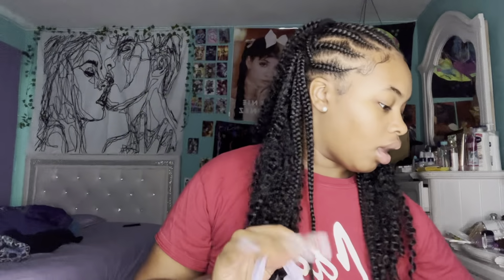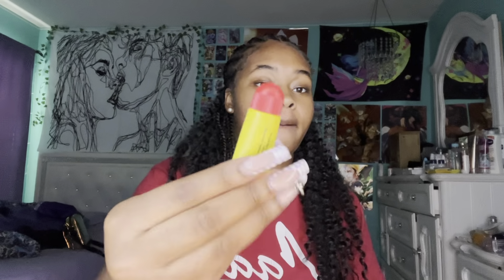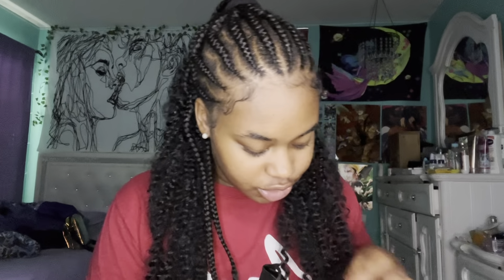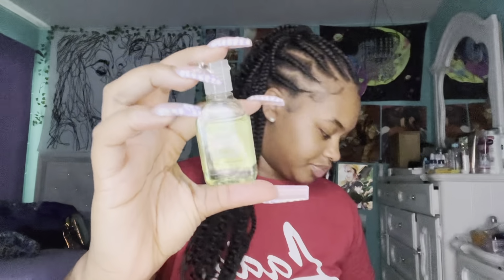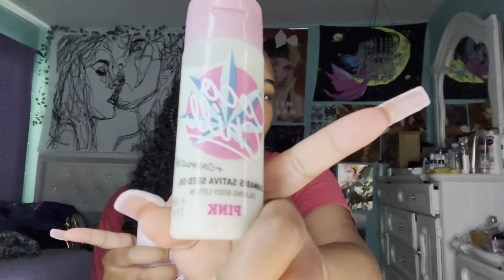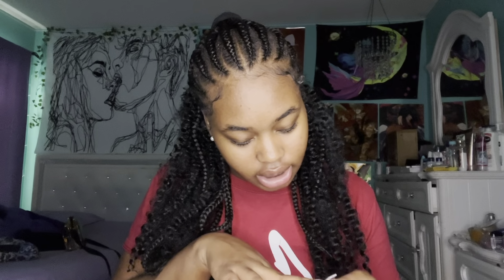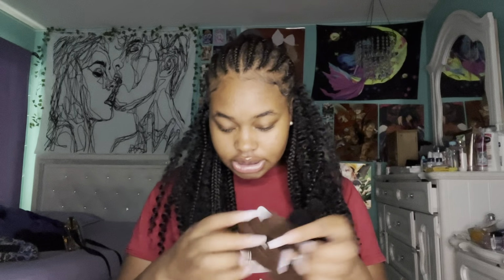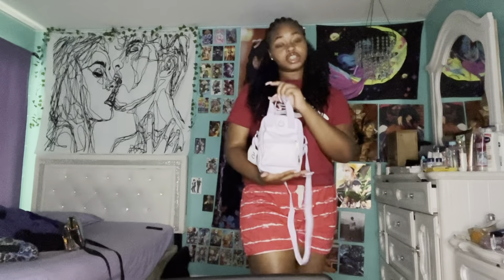Back To School Emergency Kit * best guide * | 2022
heyyy you guys links to everything in the description , everything is in chronological order from the video and we’re so close to hitting 1K I’m so excited you guys are amazing I love you guys so much and more videos will be coming soon

sling-bag-with-embroidered-daisy-icon-6in-x-8in?features:enable=hide_user_registration&gclid=EAIaIQobChMI-orxw5yk-QIVlCtMCh1QhArgEAQYCiABEgL8BfD_BwE&gclsrc=aw.ds

Bob's Sweet Stripes Peppermint Candy, 34.5 Oz (200 Count)

Appash Fidget Cube Stress Anxiety Pressure Relieving Toy Great for Adults and Children[Gift Idea][Relaxing Toy][Stress Reliever][Soft Material](White & Black)

Carmex Classic Lip Balm 3pk

Disposable Face Masks 100PCS Black Face Mask 3 Layer Protection Face Mask with Adjustable Ear Loops

Apple EarPods with Lightning Connector

Beats by Dr. Dre Bluetooth In-Ear Headphones, Black, Beats X

Apple AirPods Pro Wireless Earbuds with MagSafe Charging Case. Active Noise Cancelling, Transparency Mode, Spatial Audio, Customizable Fit, Sweat and Water Resistant. Bluetooth Headphones for iPhone

Cala Super Nail Glue Professional Salon Quality | Quick and Strong Nail Liquid Adhesive (4 Bottles)

Kitsch Organic Cotton Fluffy Ponies, Knit Scrunchies, Scrunchies for Hair, Hair ties, Ponytail, Hair Accessories, Cotton scrunchies, 6pc Set (Neutral)

Gimme Black Extra Strong Elastics for Thick Hair

U by Kotex Click Compact Tampons, Super, Unscented, 16 Count

Just Play Slinky the Original Walking Spring Toy, Plastic Rainbow Giant Slinky, Kids Toys for Ages 5 up